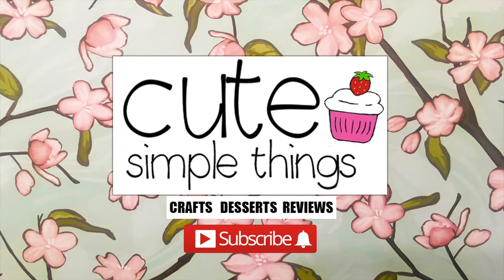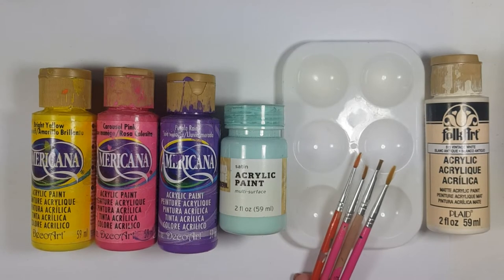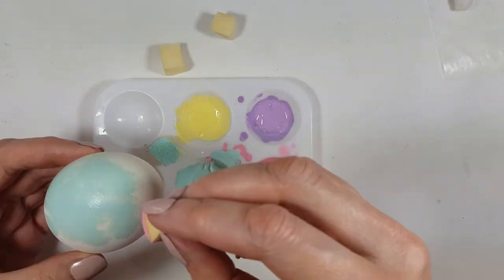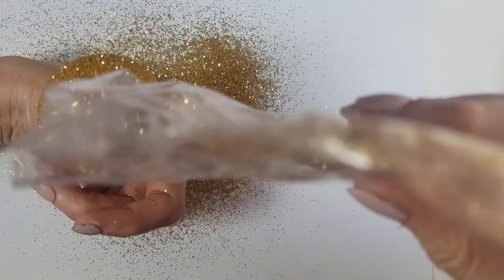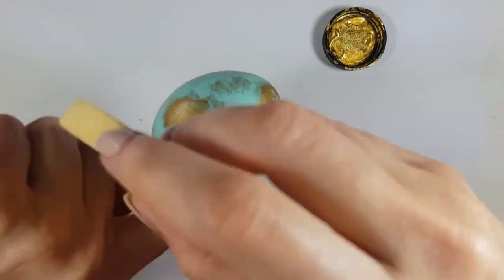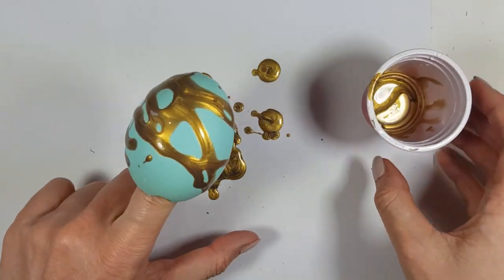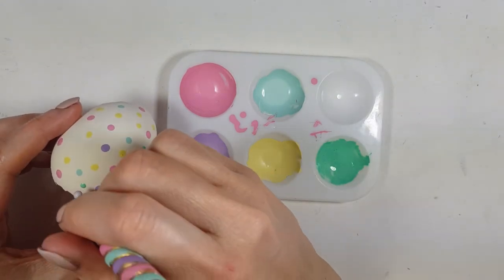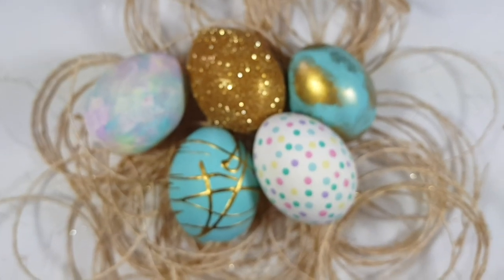DIY Pretty Easter Eggs Ideas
Use cutesimplestuff if you re-create it!

Today I wanted to share how to make 5 different pretty Easter Eggs!